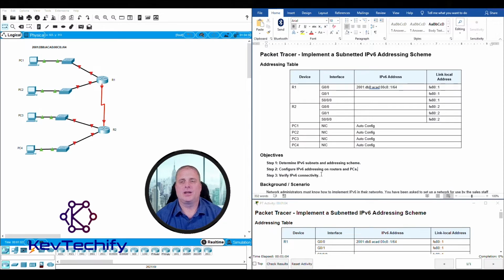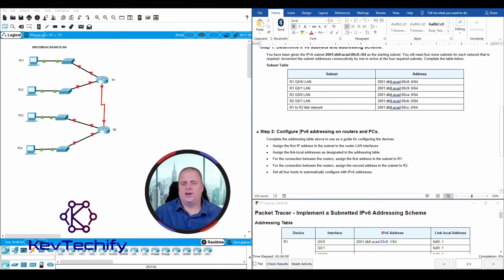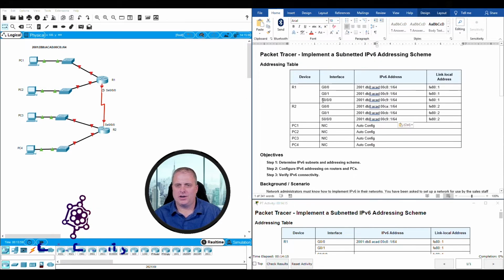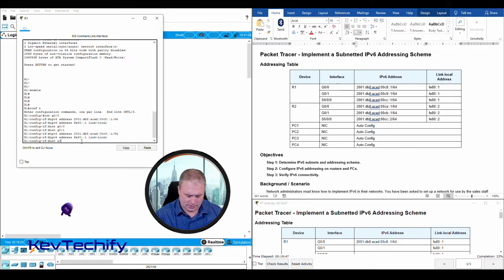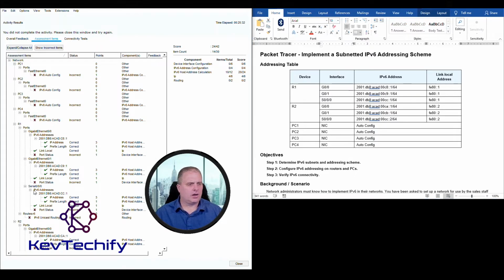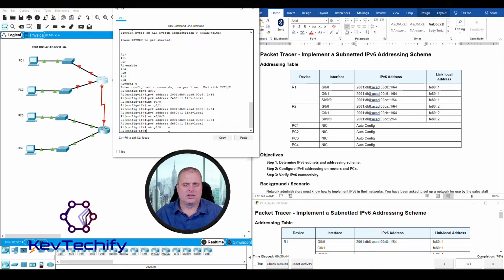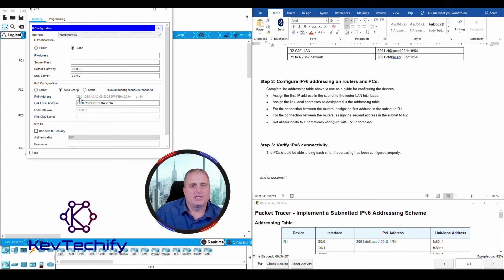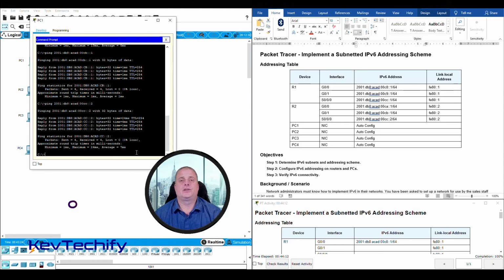Implement a Subnetted IPv6 Addressing Scheme Configuration - Lab 12.9.1 - CCNA - KevTechify | vid 20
In this episode we are going to look at configuring Implement a Subnetted IPv6 Addressing Scheme.

Network administrators must know how to implement IPv6 in their networks. We have been asked to set up a network for use by the sales staff for a customer demonstration. The network will use a series of consecutive IPv6 subnets for four LANs. Our job is to assign the subnets to the LANs and configure the routers and PCs with IPv6 addressing. We need to make certain to configure all the necessary components for IPv6 routing on the routers.

We will be discussing Determine IPv6 subnets and addressing scheme, Configure IPv6 addressing on routers and PCs, and finally Verify IPv6 connectivity.

IPv6 Addressing
Packet Tracer Lab 12.9.1 - Implement a Subnetted IPv6 Addressing Scheme